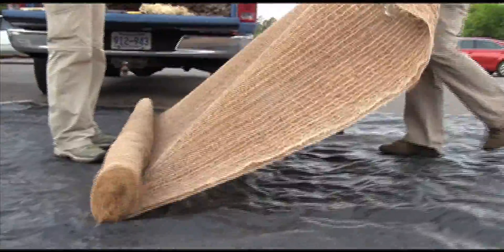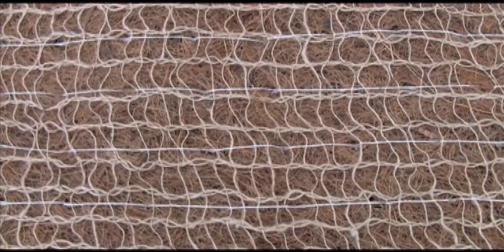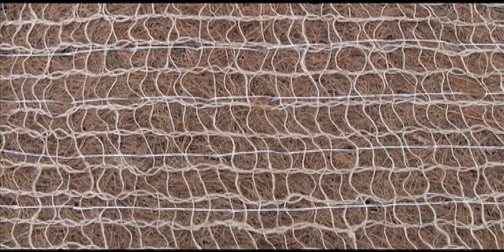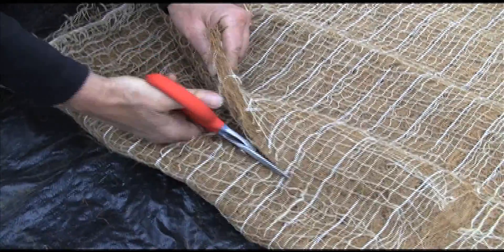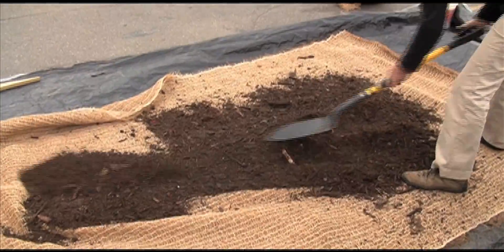How to Install a Soil Wrap Slope Break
How to install a soil wrap to function as a slope break for erosion control is the focus of this video for contractors and landowners in Central Minnesota and the Upper Midwest. Crow Wing SWCD, University of Minnesota Extension, Minnesota DNR, and Thirty Lakes Watershed District partnered to produce five instructional videos about shoreline best management practices. Funding provided by the Minnesota Board of Water and Soil Resources, through the Clean Water, Land, and Legacy Amendment.